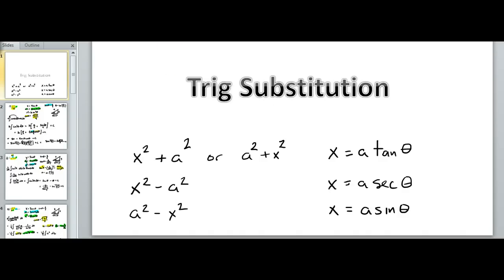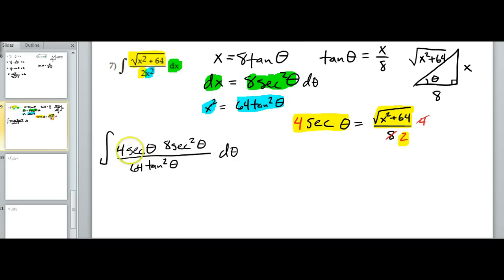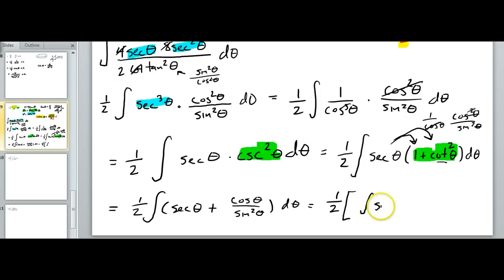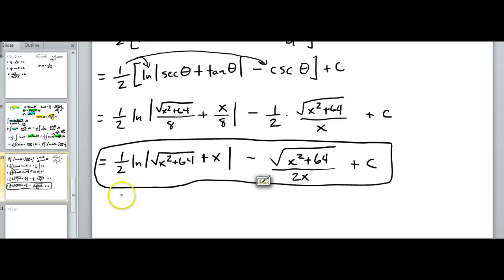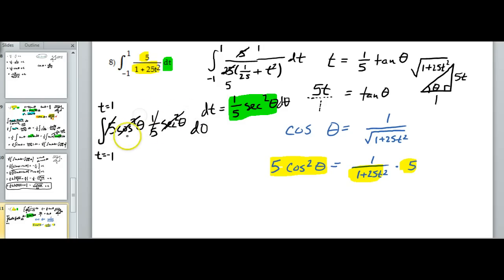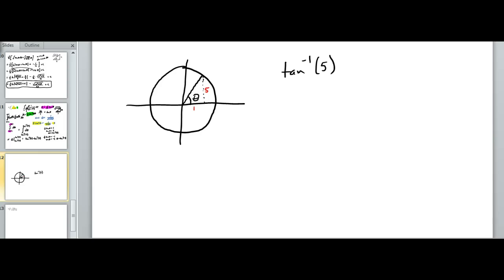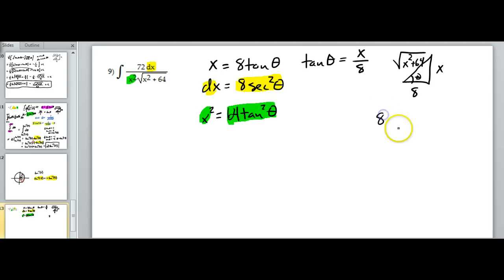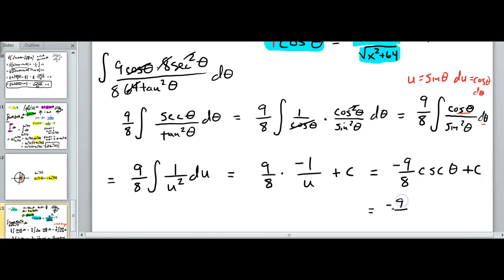Trig substitution pt3: Using Tangent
Using a tangent substitution to do trig substitution